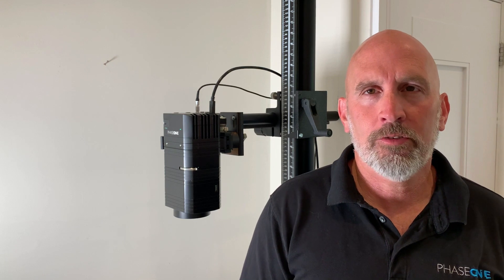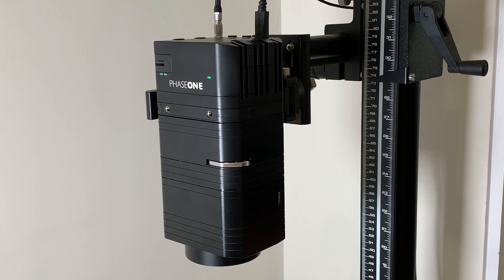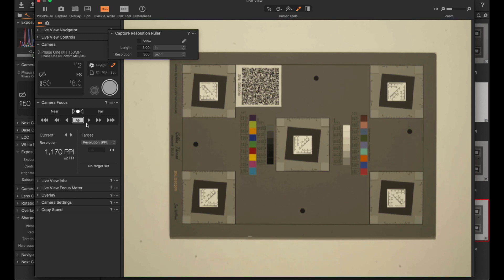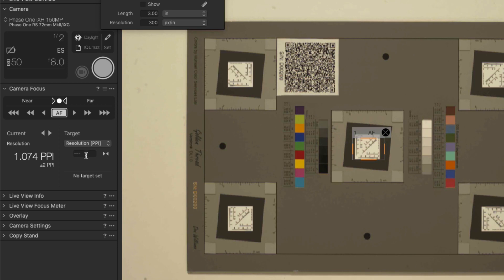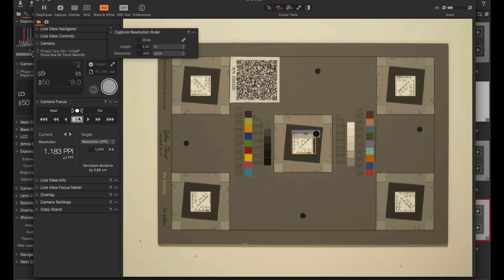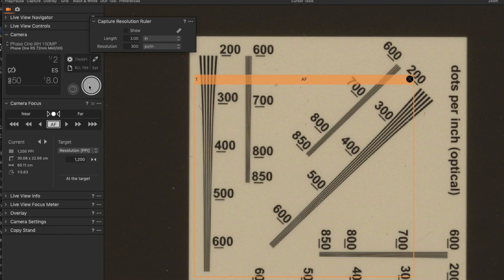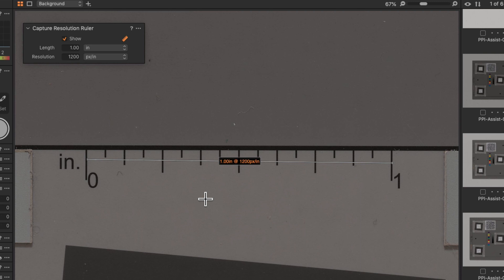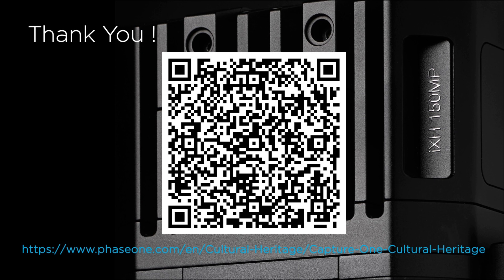PPI-assist Feature in Capture One CH | Phase One Cultural Heritage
The PPI-Assist feature in Capture One CH works with the Phase One iXH and iXG cameras and is very useful when working to a specific capture resolution and complying with some of the most common imaging standards.
In this video, our Product Manager, Yair Shahar, explains it and demonstrates how it is used in conjunction with the Capture Resolution Ruler tool.

Presented by Yair Shahar

About Phase One Industrial

Phase One Industrial, a division of Phase One A/S, researches, develops and manufactures medium format digital photography systems, software and imaging solutions for industrial markets.   Solutions range from aerial image acquisition to machine vision applications and cultural heritage preservation. Whether mapping the globe, executing industrial inspections or preserving priceless works of art and documents, the focus is on imaging accuracy.

Headquartered in Copenhagen, Phase One Industrial is dedicated to delivering exceptional image quality, productivity and user experience. With offices in Colorado, Cologne, Tel Aviv, Beijing and Tokyo and with its expert teams of global partners, Phase One Industrial serves and supports its customers worldwide.